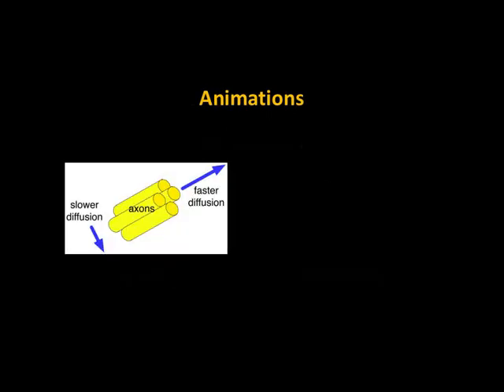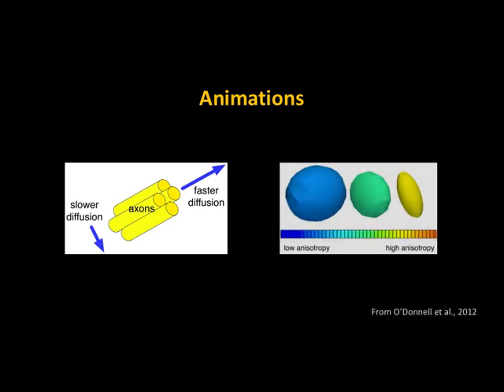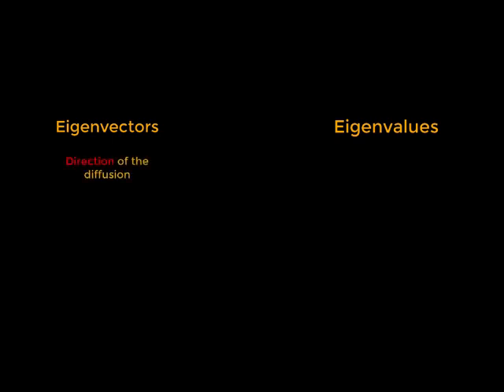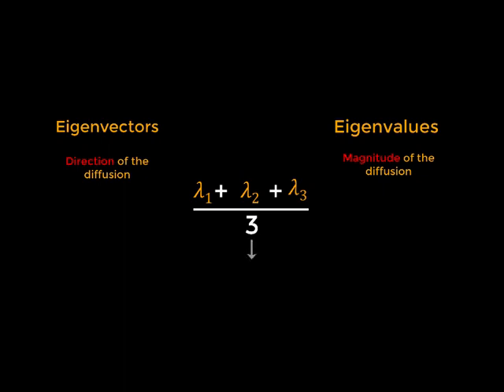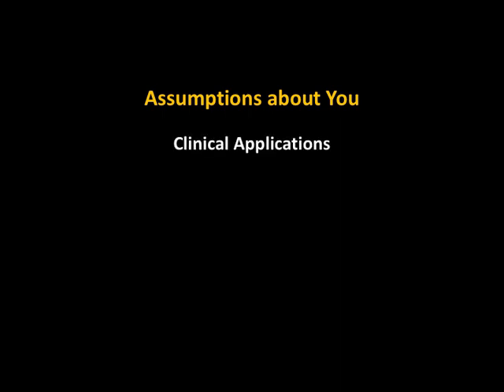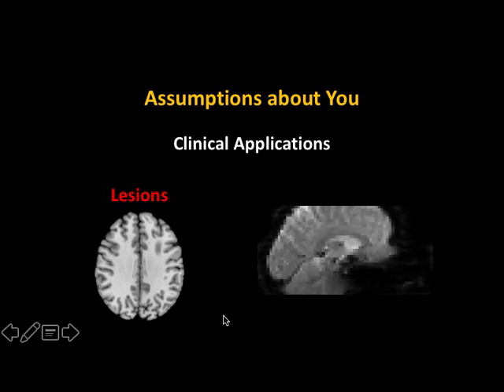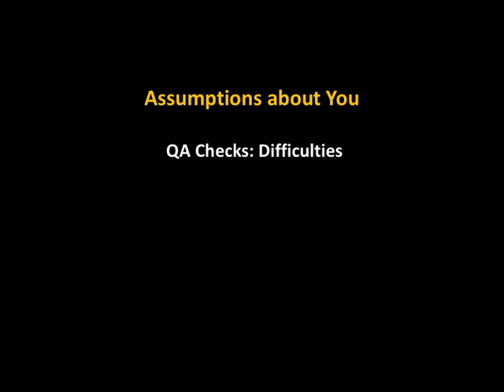Neuroimaging Initiative Introduction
Andy talks about the background of Michigan's Neuroimaging Initiative (NII), and what services he can provide to the University of Michigan community.

Talk presented at the Rachel Upjohn Building, September 7th, 2018